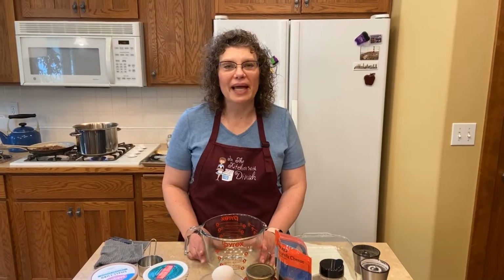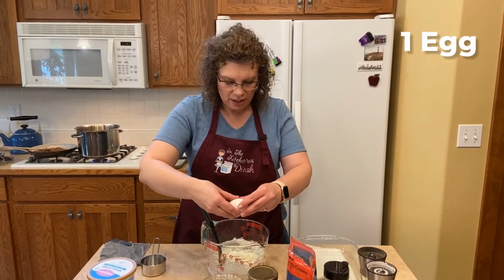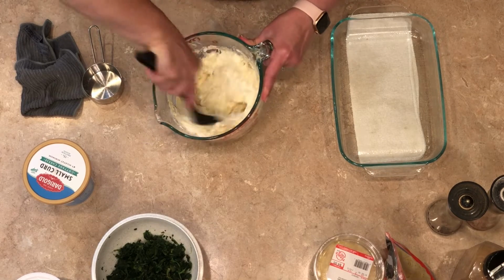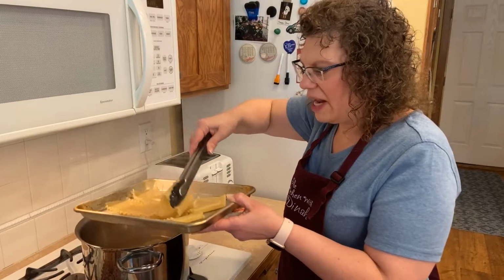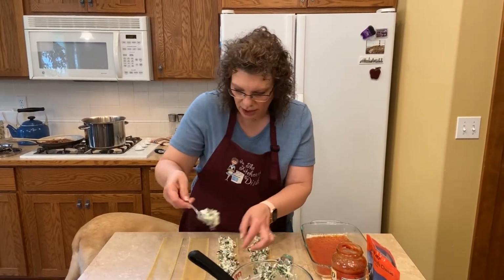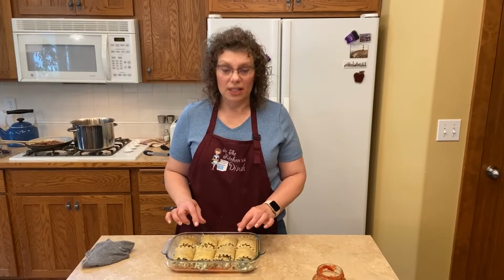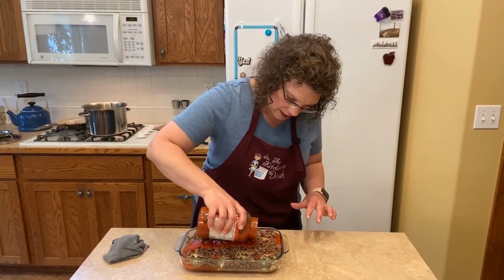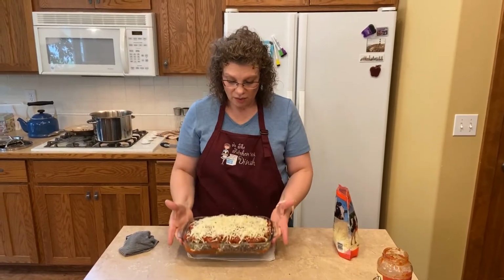How to make Spinach Lasagna Rollups | Spinach Lasagna Roll ups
1 pkg (10oz) frozen chopped spinach, thawed and squeezed dry
1 C (4oz) mozzarella cheese
1 C ( 8oz) small curd cottage cheese
1/2 C ricotta cheese
3/4 C parmesan cheese, divided
1 egg
6-8 lasagna noodles, cooked and drained
15-30 oz jarred spaghetti sauce
In a bowl, combine spinach, mozzarella, cottage cheese, ricotta, and egg. I also add fresh pepper and some garlic powder. Spread spoonfuls over noodles and roll them up. In a 7x11" baking dish sprayed with non stick spray- cover the bottom of the dish with a bit of sauce. Place rollups in the sauce. Pour the rest of spaghetti sauce over the rollup and then some of the parmesan and mozzarella cheese. Bake at 350° for 35-40 minutes. If you want to you can also freeze the unbaked dish in the freezer for a freezer meal, or store in fridge for a dinner later in the week.